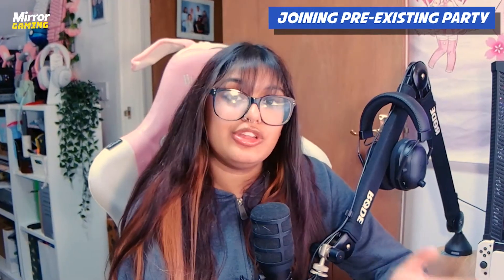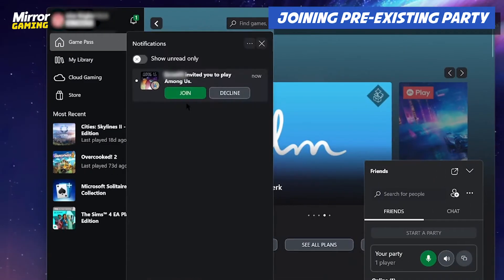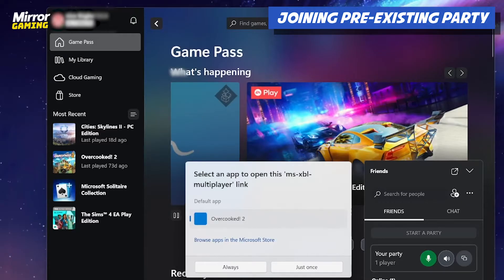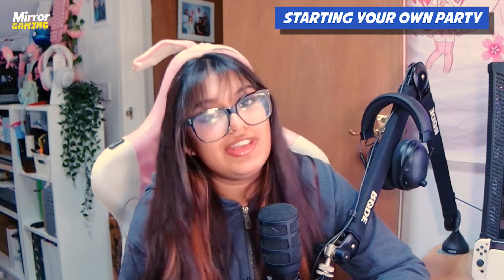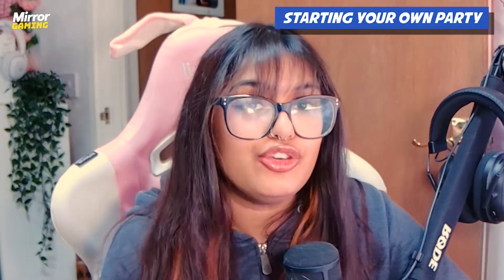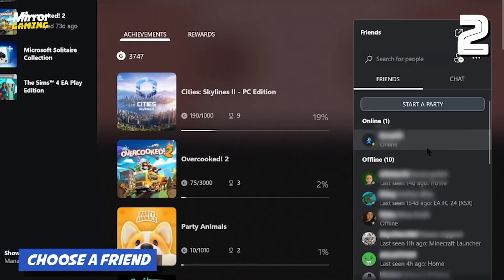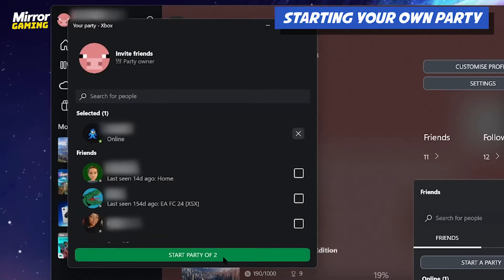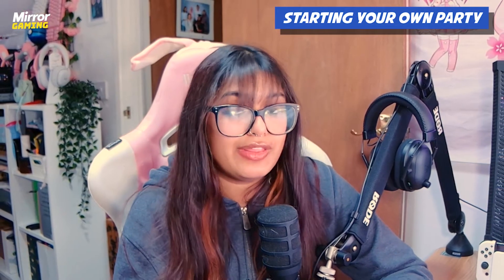How to join Xbox party on PC – EASY step-by-step instructions with Xbox App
If you're having trouble joining an Xbox party on PC, worry not, as we're going over the steps you need to follow to jump into a game with friends.

One of the many wonders of modern gaming is crossplay, which allows players to join in on the fun no matter what platform friends are playing on We're covering how you can join an Xbox party on PC in this article, so you can join games and calls with your friends on a console while playing on your PC.